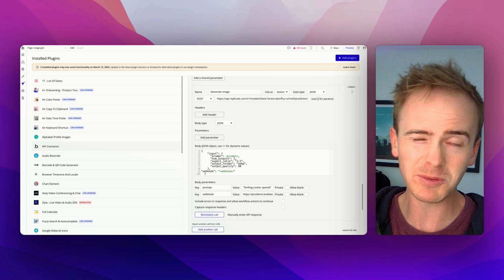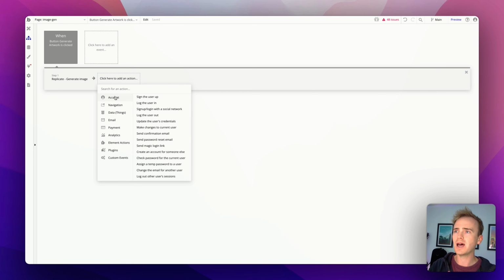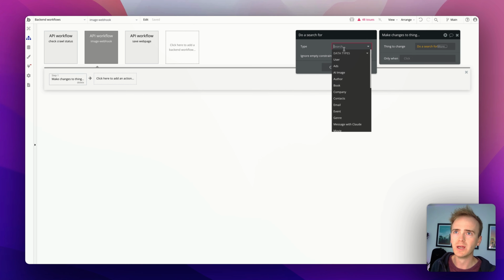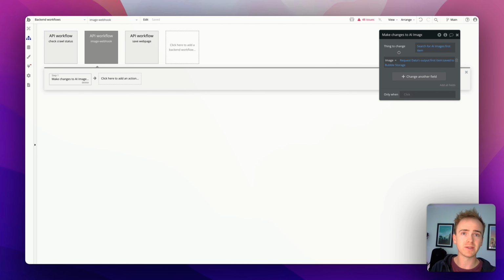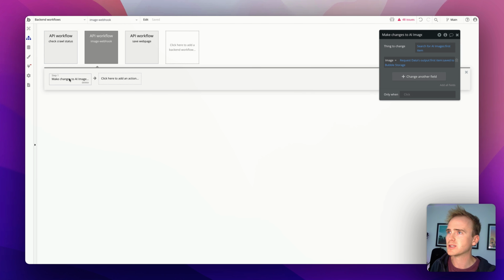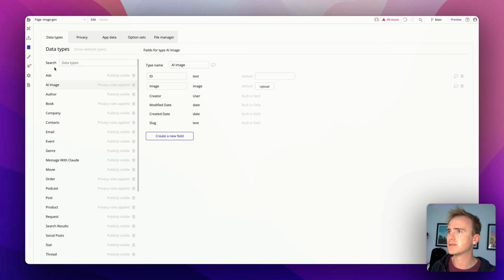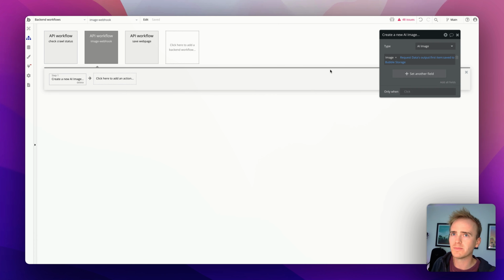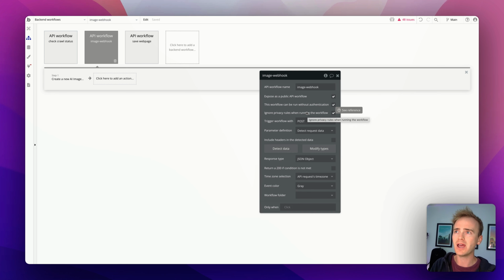Tips for Backend Workflows, Privacy Rules & Saving Data with Webhooks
Bubble.io backend workflows for no-code SaaS apps that save data from webhooks while maintaining privacy rules. Learn two methods for securely storing API generated content like transcripts or images in your Bubble database. Discover how to structure your data types and configure workflows to ensure only authorized users can access the saved data. Perfect for solopreneurs building their startup without code.

00:00 Saving Webhook Data with Privacy Rules
00:54 Joining Planet No Code for Resources
01:48 Creating Database Space for API Data
02:51 Updating Existing Database Entries
03:39 Saving Images to Bubble Storage
04:35 Setting Basic Privacy Rules
05:36 Creating New Items in Backend Workflow
06:47 Handling Authentication in Backend Workflows
07:57 Using Manual Creator Fields
09:17 Bubble Security Audit Tool Recommendation
10:13 Implementing Flexible Privacy Rules
10:36 Planet No Code Resources and Tutorials